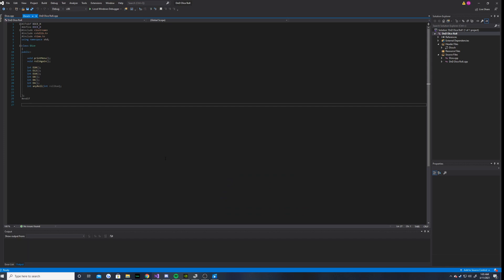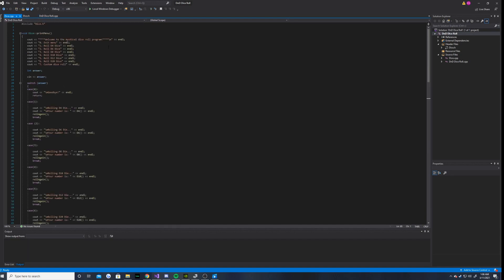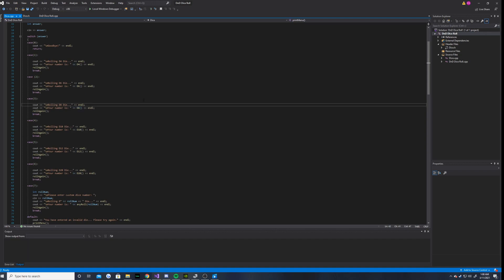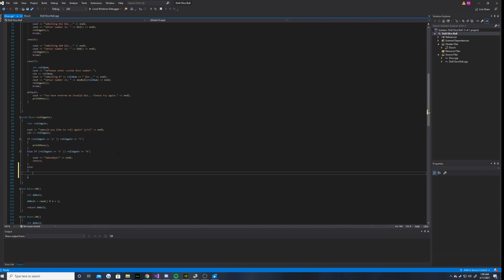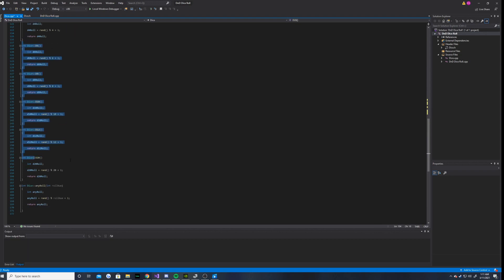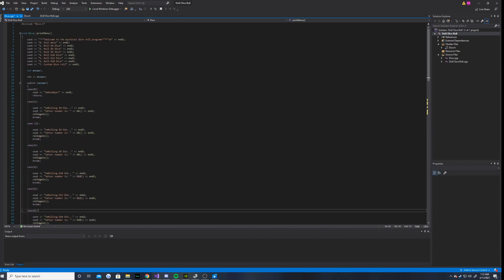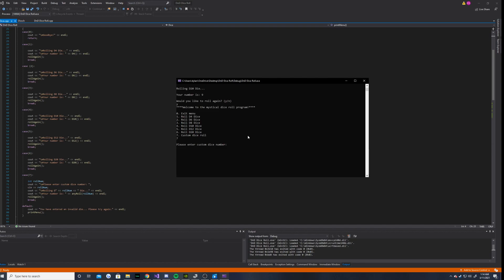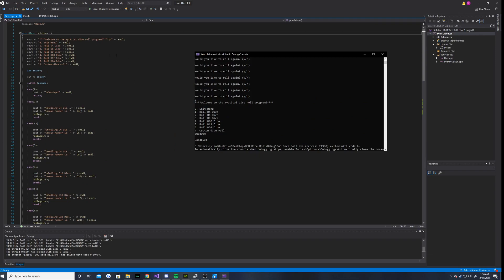D&D Dice Roll Program in C++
In this video I will be demonstrating a dice rolling program I made in C++. It is a pretty basic program but it serves its purpose pretty well. If you have any suggestions or questions please leave them in the comments below.